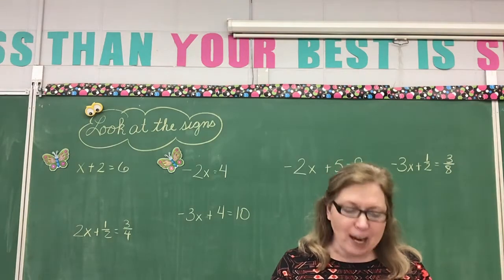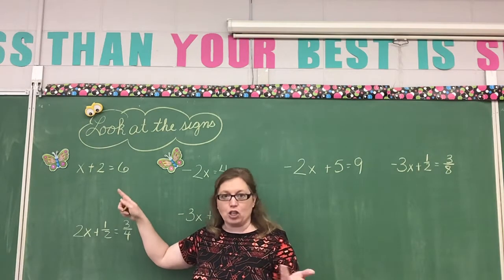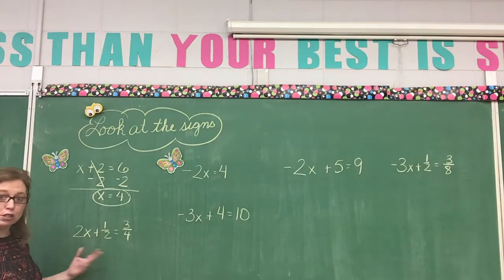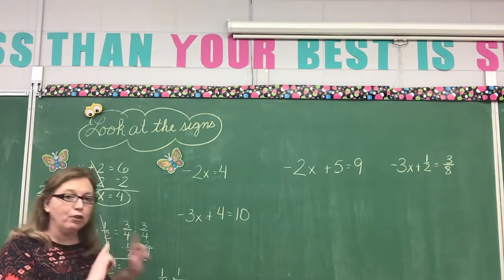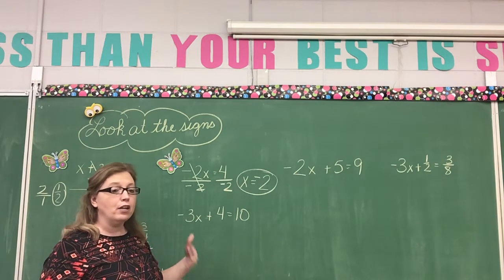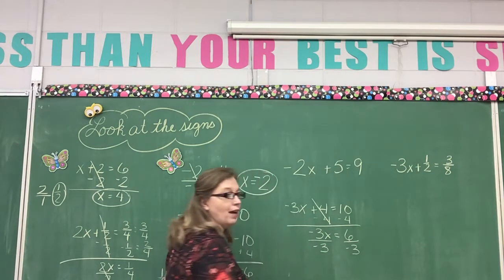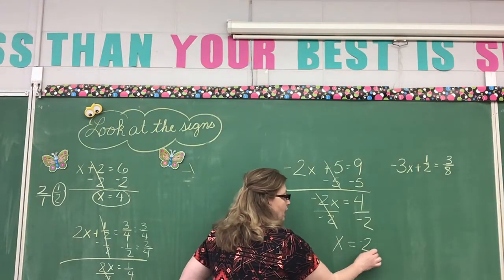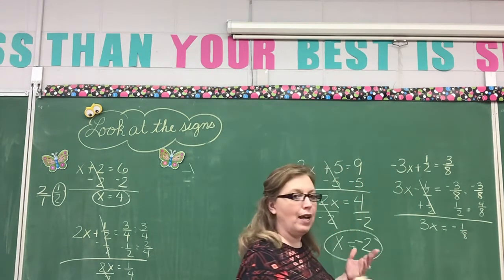Pre Algebra Thursday, 4/30/20